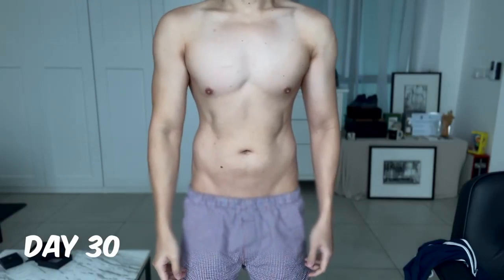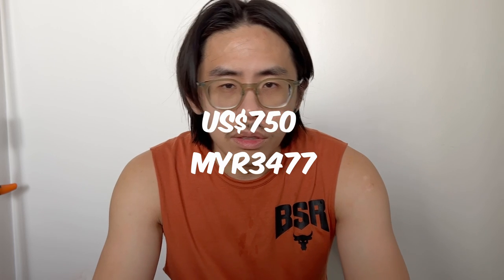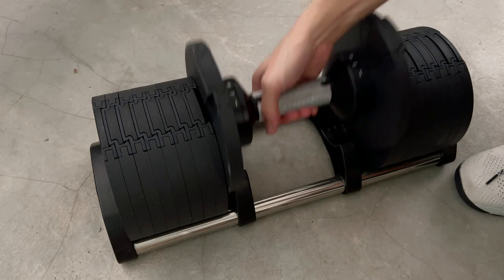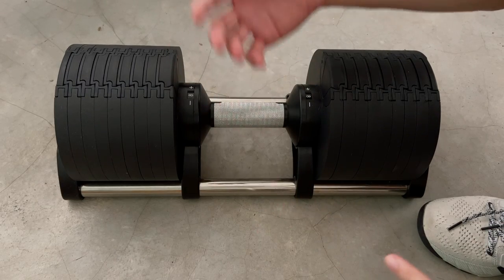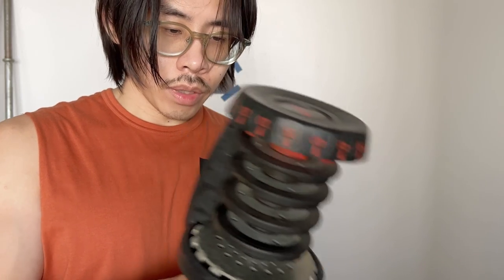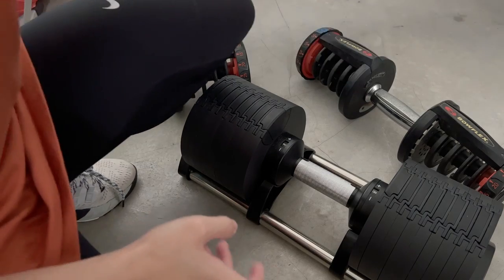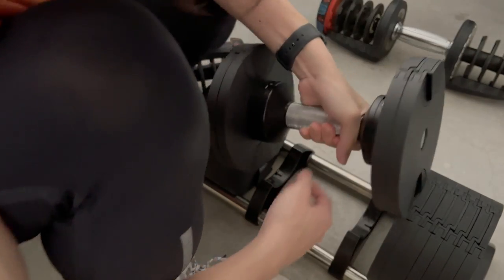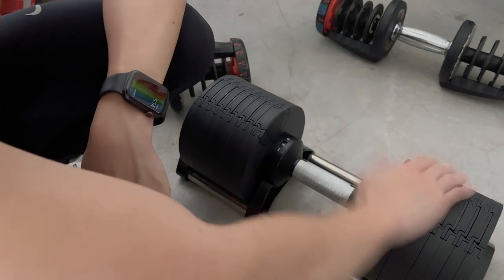Flexbell / Nuobell Adjustable dumbbell clone, are they any good?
My bowflex died on me, and I decided to get myself a new pair of dumbbells. My research leg me to find these Flexbell / Nuobell Adjustable dumbbell clones.

This is my review of the Flexbell / Nuobell Adjustable dumbbell clone.

Overall I was impressed with the quality of the adjustable dumbbell.

Weights were accurate, and they were surprising very well built.

I've been using it for my 30 days transformation and been abusing it and so far they are good. I'll continue to use it and update my review as I go alone.